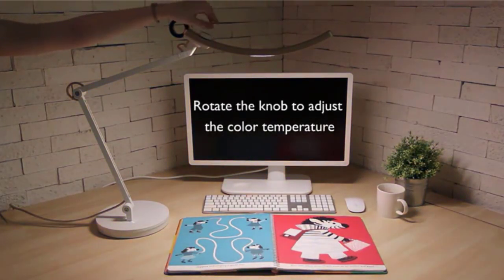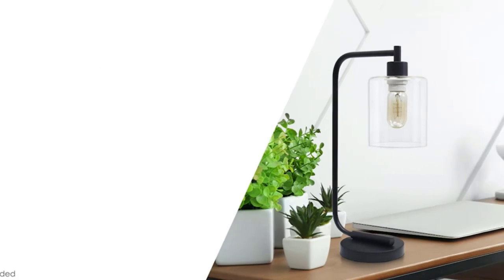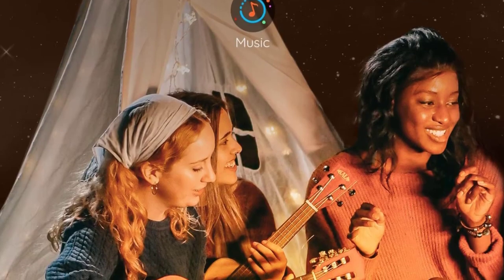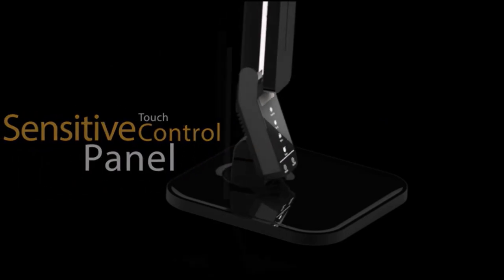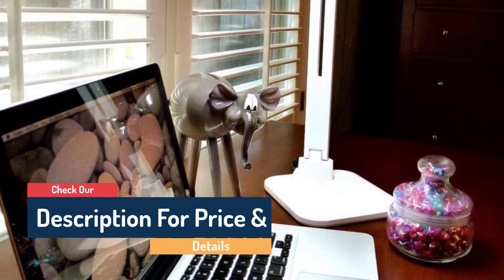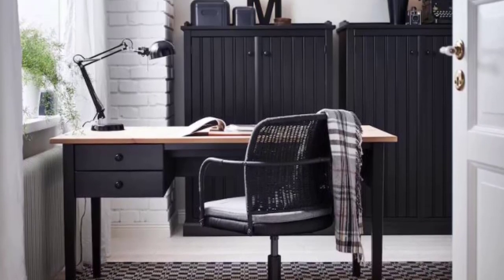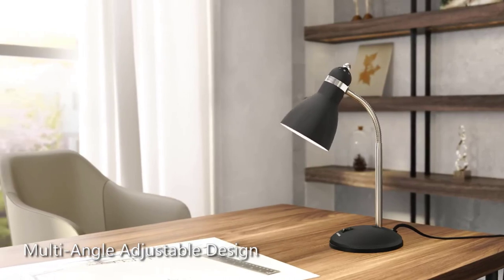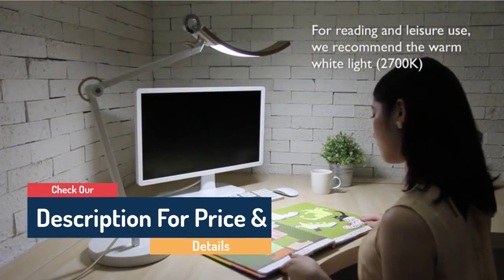The 11 Best Desk Lamps in 2022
This video helps you to find out the best desk lamps 2022 on the market. So Get Your best desk lamp from here
best desk lamps in 2022

In this video Portions of footage are not original content produced by Best Gadget Hub. Portions of stock footage of products were gathered from multiple sources including, manufactures, and various other sources.